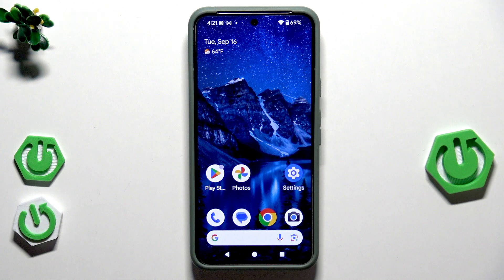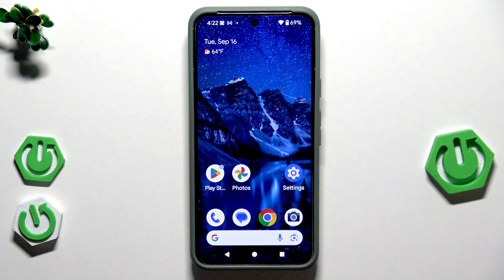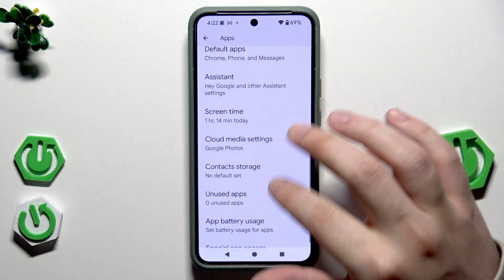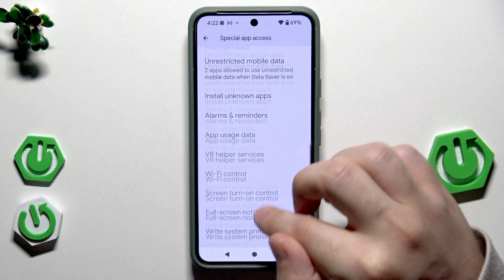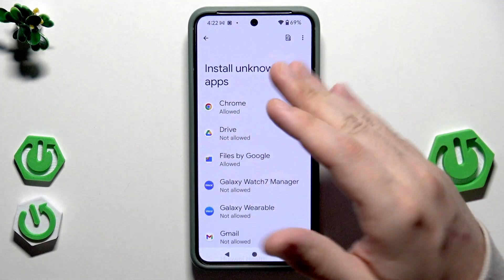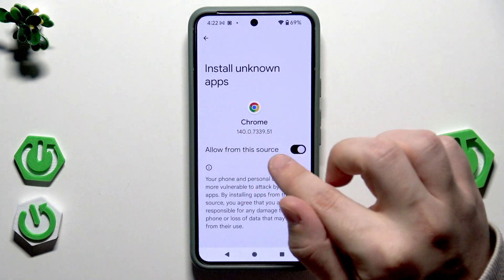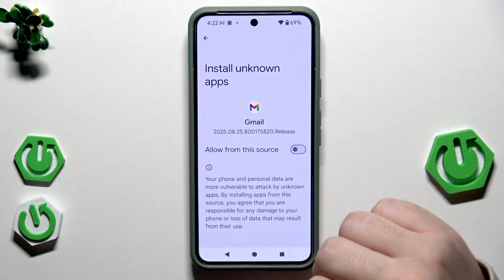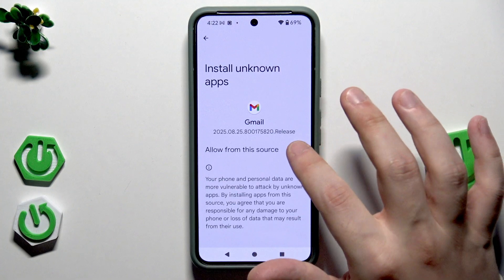Android 16: How to Install Unknown Apps?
If you want to install apps from outside the Google Play Store on your Android 16 device, this video will show you exactly how to enable the option to install unknown apps. We’ll walk you through the steps in the Android 16 settings menu, including how to find special app access, select the right app (like Chrome or Gmail), and allow installations from those sources. This is useful if you need to download APK files or install apps that aren’t available in the Play Store. Follow along to make sure your Android 16 is set up to safely install unknown apps from trusted sources.

How to install unknown apps on Android 16?
How to enable install unknown apps permission on Android 16?
Where is special app access for unknown apps in Android 16?

0:00 Introduction
0:10 Open Settings on Android 16
0:15 Go to Apps
0:20 Find Special App Access
0:28 Select Install Unknown Apps
0:35 Choose App (e.g., Chrome, Gmail)
0:42 Enable Allow from This Source
0:55 Summary and Tips